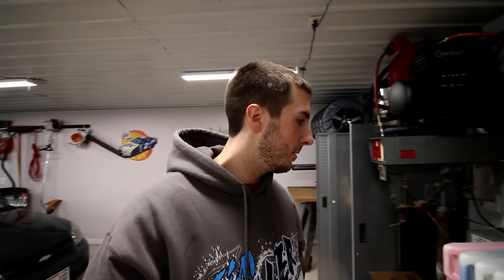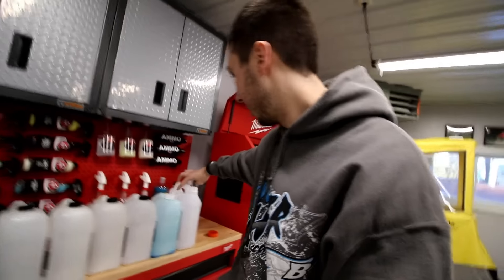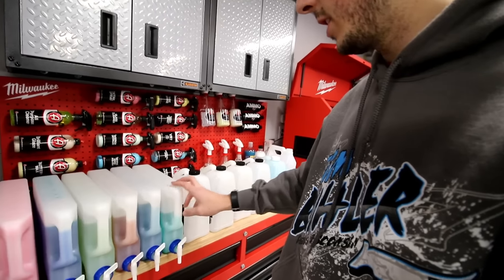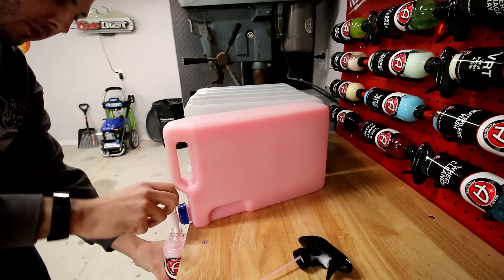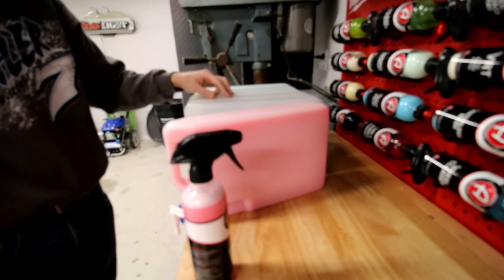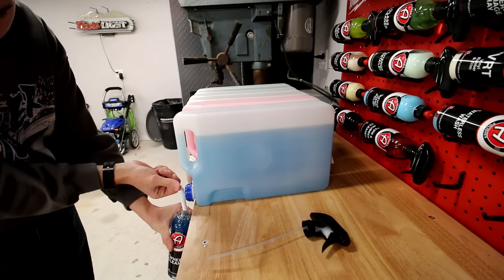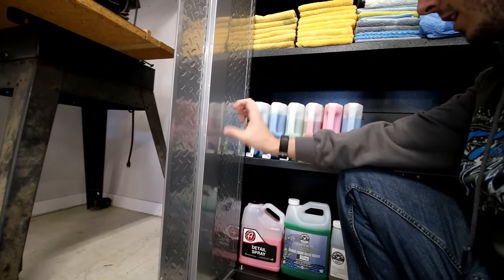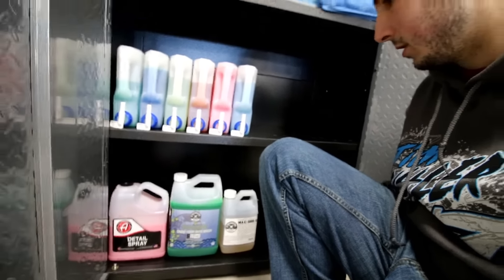The best gallon sized bulk detailing containers!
If you're looking for a way to refill your detailing spray bottles then these are the way to go.  No need to buy dispenser pumps as these come with spigots.

These containers save space versus normal gallon containers and they are also over a liter bigger than a gallon.

Be sure to use thread sealant to ensure they won't link and then you'll be good to go.